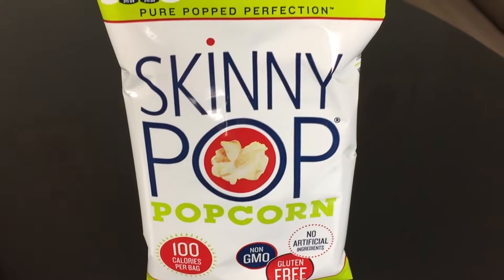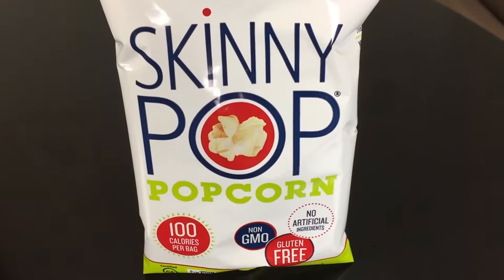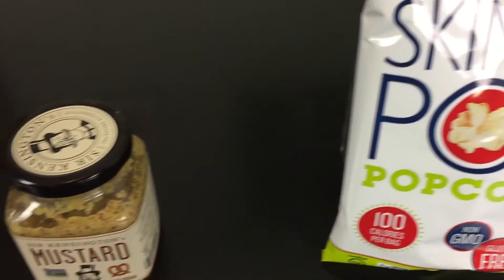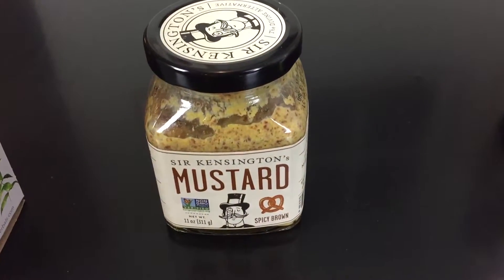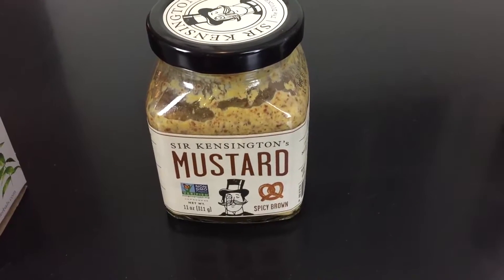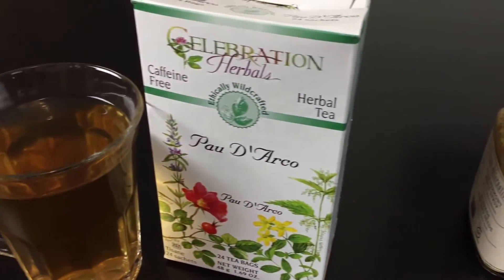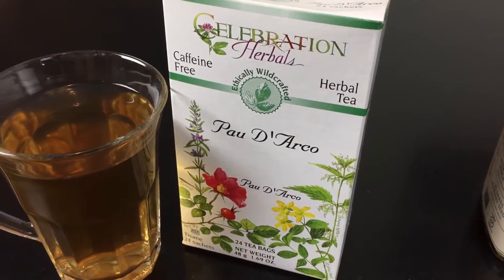Skinny Pop Popcorn, Sir Kensington's Spicy Brown Mustard and Pau D'Arco Herbal Tea Taste Review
Rich the" health nut" introduces Mikey the "cupcake lover" to three more healthy products. Skinny Pop Popcorn, Sir Kensington's Spicy Brown Mustard and Pau D'Arco herbal tea. It is fun to watch the interaction between the sharp contrast on lifestyles.

Skinny Pop Popcorn is non GMO and Gluten free. If you want to eat popcorn and still try to be healthy, then this is a brand you should consider. Corn in itself should be avoided by most people, but this is a good alternative to microwave or other GMS popcorns. Having said that, Mikey did not like the Skinny Pop. He felt it was too bland for his taste buds.

Sir Kensington's Spicy Brown Mustard has an amazing taste. Even Mikey liked it! Rich mentions that he is not a big mustard lover, but when it comes to Sir Kensington's spicy brown mustard, it taste so good that he uses it whenever he can from adding it to salad dress to dipping veggies in it.It say, Spicy but it is not spicy at all. It tastes a little sweet but only has 1 gram of sugar per serving.

Pau D'Arco tea is a medicinal tea. Know for combatting Candida yeast in people who struggle with Candida. Not great tasting but very good for fighting Candida.